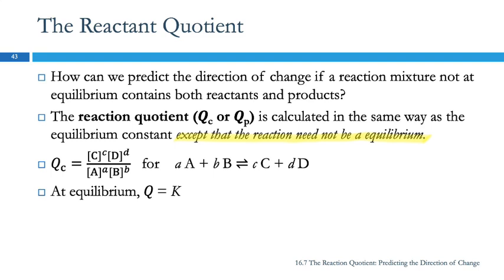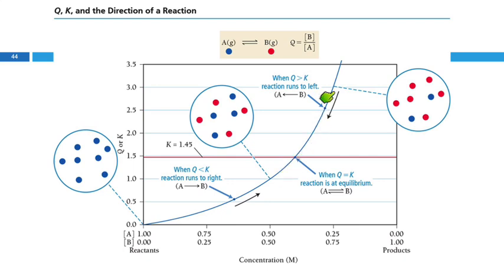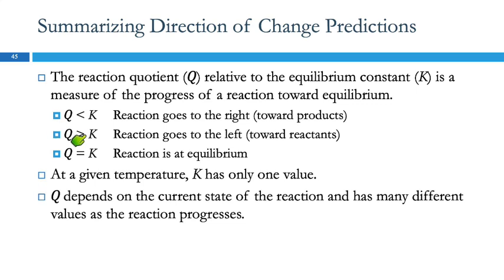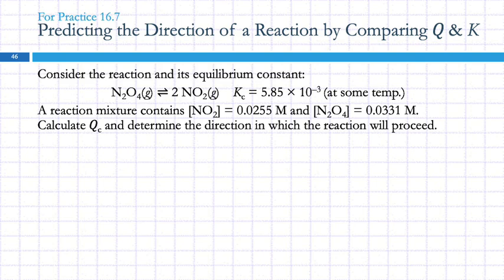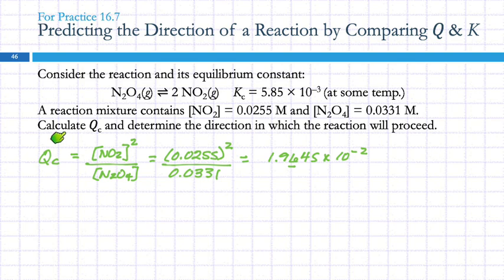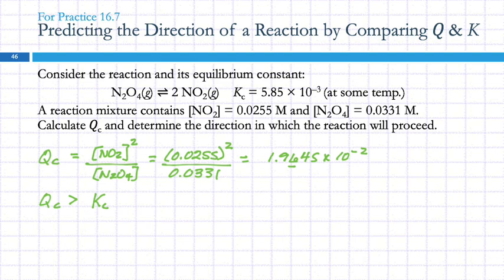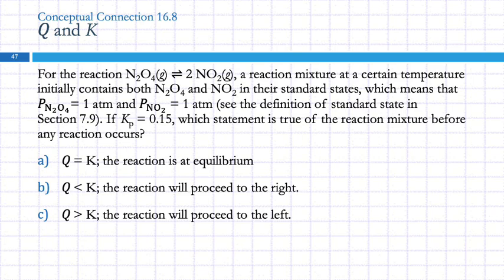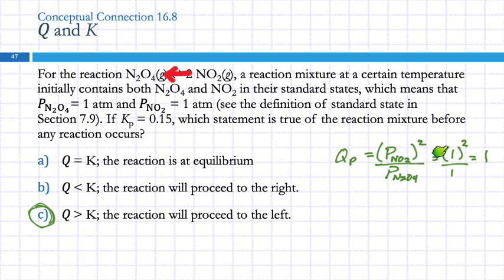16.7 The Reaction Quotient: Predicting the Direction of Change